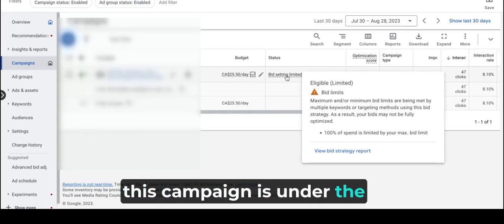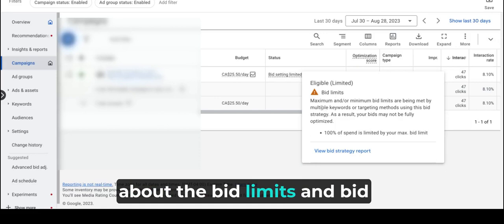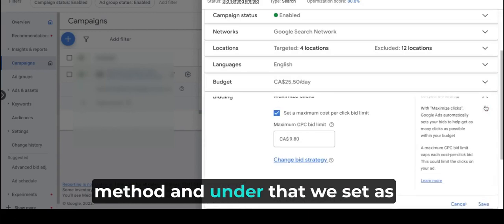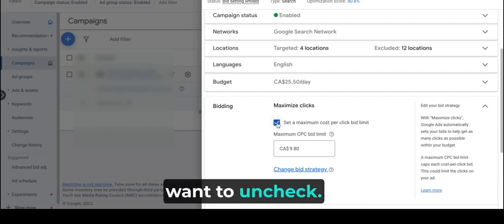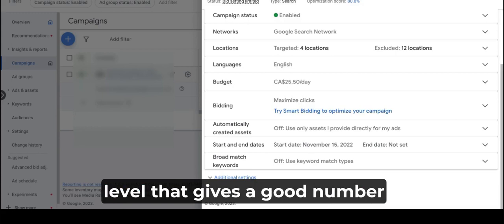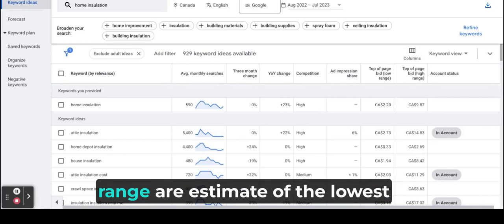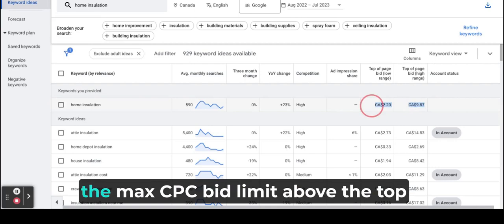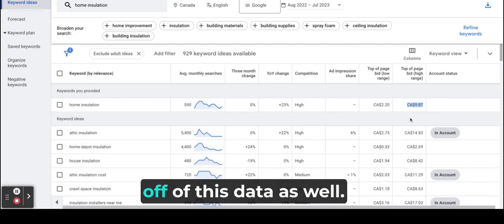Troubleshoot “bid setting limited” bid adjustments | Clicks To Conversion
In this video, I'll explain what it means when your bid setting is limited in Google Ads when your campaign is under Maximize Clicks bidding. I'll also show you how to fix this issue so that you can get the most out of your campaign.

What is Maximize Clicks bidding?

Maximize Clicks bidding is an automated bid strategy that helps you get as many clicks as possible within your budget. When you use Maximize Clicks bidding, Google Ads will set your bids automatically based on the competition and other factors.

Why is my bid setting limited?

There are a few reasons why your bid setting might be limited when you're using Maximize Clicks bidding. One reason is that you've set a maximum CPC bid limit. This means that Google Ads won't set your bids higher than that amount, even if it means getting fewer clicks.

Another reason why your bid setting might be limited is that your budget is too low. If your budget is too low, Google Ads won't be able to set your bids high enough to get you as many clicks as possible.

To fix the issue of a limited bid setting, you can try the following:

👉 Increase your budget. This will give Google Ads more money to work with, so it can set higher bids and get you more clicks.
👉 Remove your maximum CPC bid limit. This will allow Google Ads to set your bids as high as necessary to get you as many clicks as possible.
👉 Switch to a different bid strategy. If you're not happy with the results you're getting with Maximize Clicks bidding, you can switch to a different bid strategy, such as Manual CPC

Watch this video to learn more about what to do when your bid setting is limited when the campaign is under Maximize Clicks.